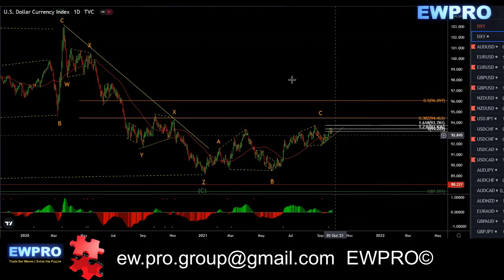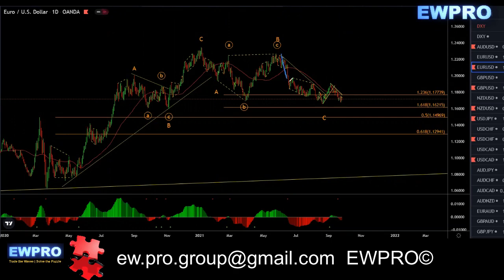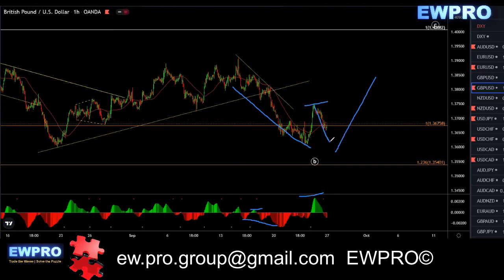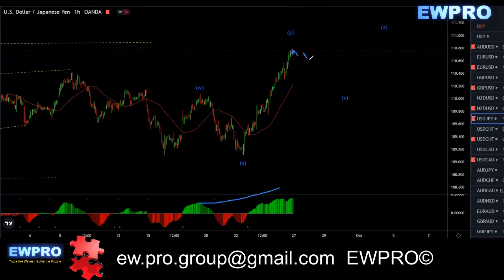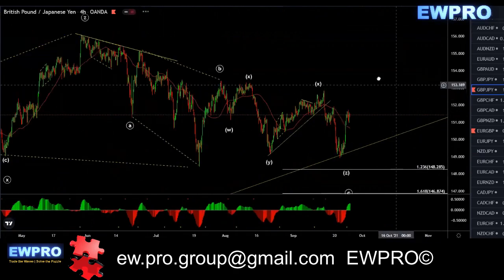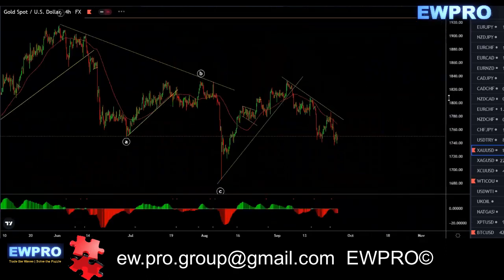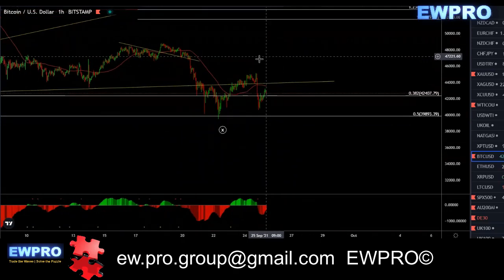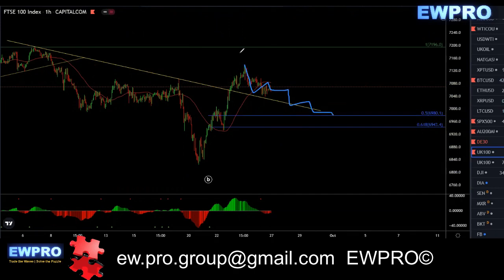Weekly Forex Forecast 27th Sept. - 01st Oct. 2021 - Forex Trading Course & Wave Analysis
Weekly Forex Forecast 27th Sept. - 01st Oct. 2021 to provide you with strong forex wave market analysis, structure, price action to help you trade for the upcoming week, giving you the potential direction of the market.